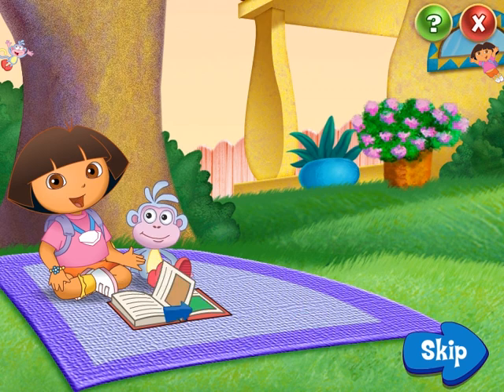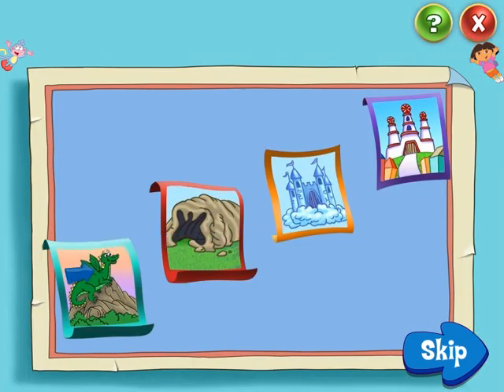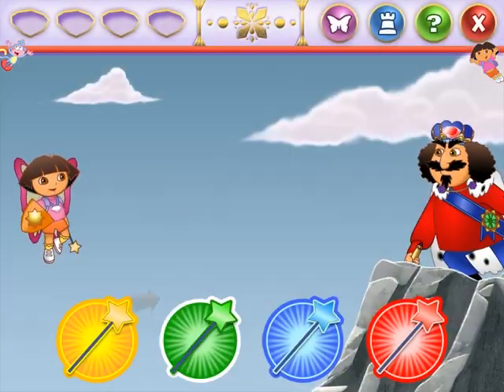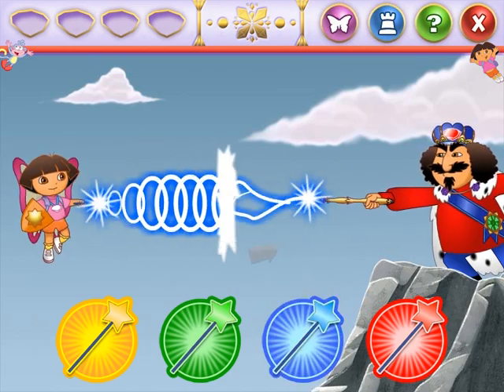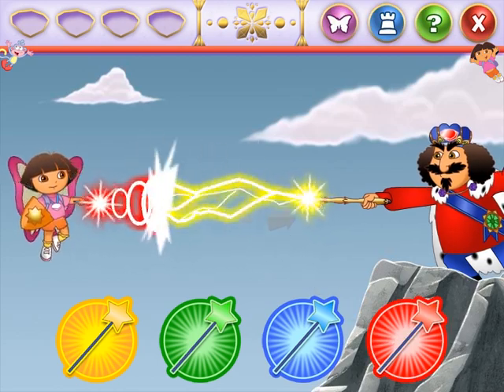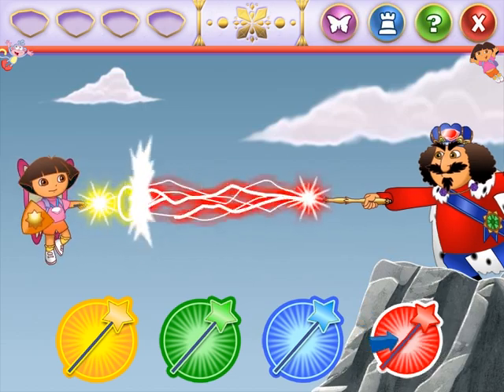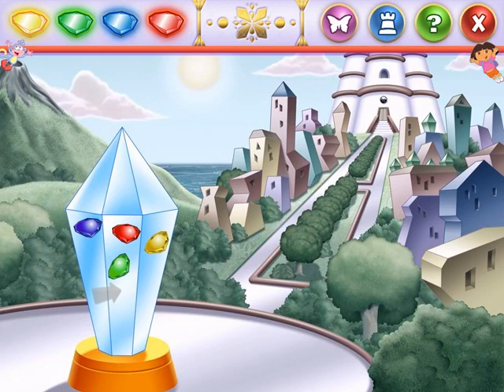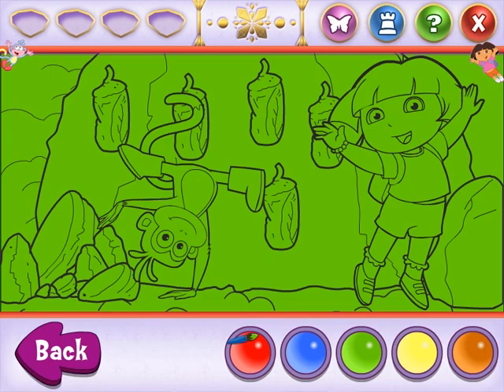Dora the Explorer: Dora Saves the Crystal Kingdom Arcade Mode Stage 10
Dora and Boots must find the hidden crystals and save the Crystal Kingdom from the clutches of the Greedy King. The Greedy King has stolen the crystals that give color to the Crystal Kingdom and without your help the Kingdom will be rendered monochrome! Dora and Boots travel into a storybook, rendering aid to their new friend Allie, helping her save the Crystal Kingdom and they need your help
Video Game for PC (Windows), PlayStation, iPad, iPhone, Android & Mac